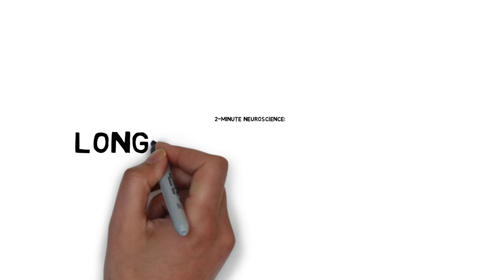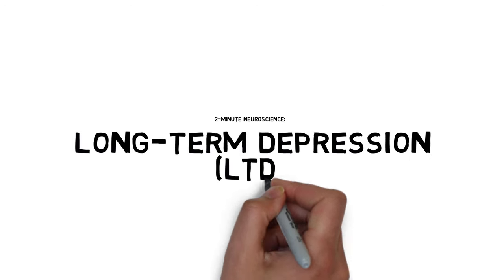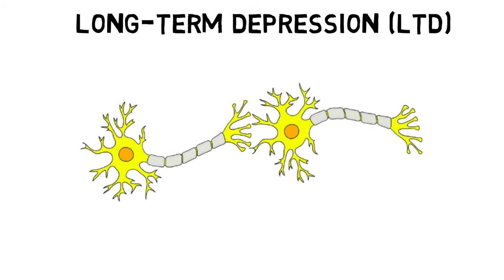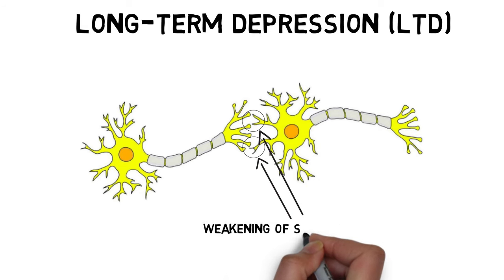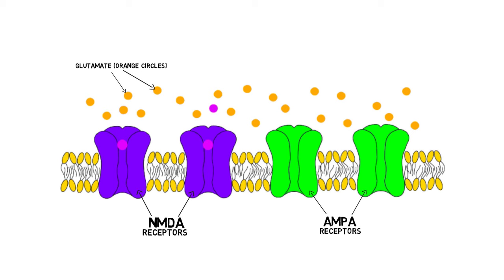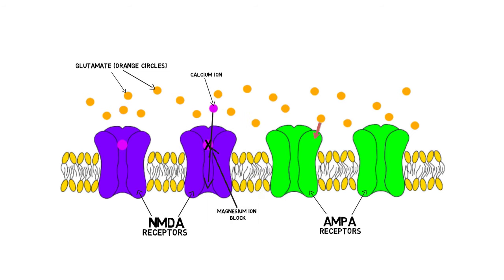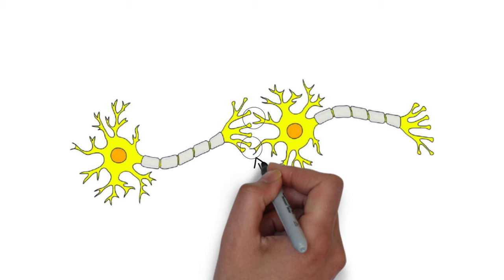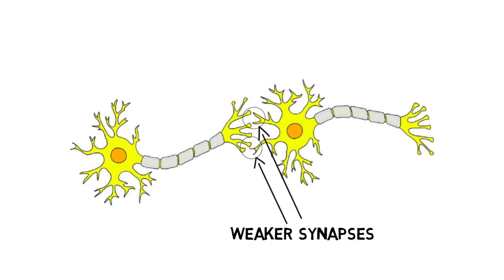2-Minute Neuroscience: Long-Term Depression (LTD)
Long-term depression, or LTD, is a process by which synaptic connections between neurons are weakened. Although the functions of LTD are not completely understood, it may be important to memory formation---perhaps by resetting previous synaptic changes to allow for new memories to be formed via long-term potentiation (LTP). In this video, I discuss the best understood mechanism underlying LTD, which involves AMPA and NMDA glutamate receptors.

TRANSCRIPT:

Welcome to 2 minute neuroscience, where I simplistically explain neuroscience topics in 2 minutes or less. In this installment I will discuss long-term depression, or LTD.

LTD is a process by which synaptic connections between neurons become weaker. It is the opposing process to long-term potentiation. Although the functions of LTD are not completely understood, it’s thought to be important to memory formation, perhaps by resetting previous synaptic changes to allow for new memories to be formed via long-term potentiation.

There are several different mechanisms by which LTD may occur, but the best understood of them involves the same glutamate receptors involved in long-term potentiation: NMDA and AMPA receptors. NMDA receptors are typically blocked by a magnesium ion, which is only removed if the postsynaptic neuron becomes sufficiently depolarized as can occur through activation of the AMPA receptor; when the block is removed, calcium is able to flow into the neuron, causing further depolarization. While long-term potentiation typically occurs after brief but high-intensity stimulation of a post-synaptic neuron, LTD can be caused by prolonged low-intensity stimulation or stimulation that occurs after the firing of an action potential. With the type of modest stimulation that results in LTD, there is not enough depolarization to cause widespread removal of the magnesium blockage of the NMDA receptor. However, there is enough to cause some NMDA receptors to allow calcium into the cell. This low level of calcium is insufficient to activate the enzymes that facilitate long-term potentiation, but it is thought to activate a cellular cascade that causes the removal of AMPA receptors. This reduces the number of glutamate receptors on the postsynaptic neuron and weakens the synapse.

LTD may also result in other changes that decrease the strength of synapses, like a decrease in the amount of glutamate released from the presynaptic neuron, and it also can involve other receptors like metabotropic glutamate receptors or other neurotransmitter receptors altogether.

REFERENCE:

Kandel ER, Schwartz JH, Jessell TM 2000. Principles of Neural Science, 5th ed. McGraw-Hill, New York.